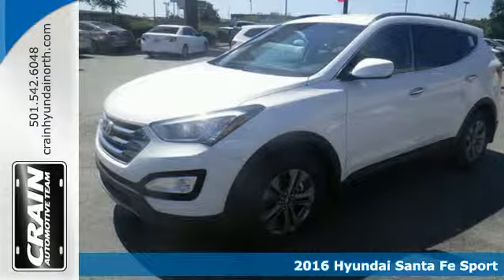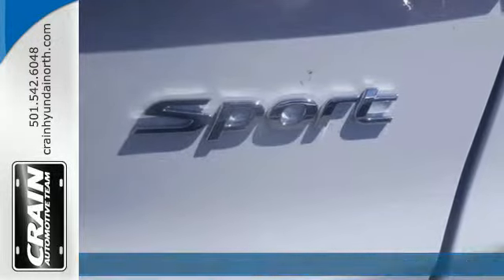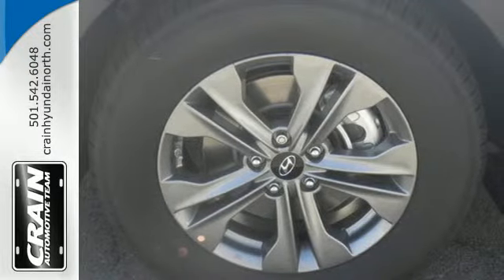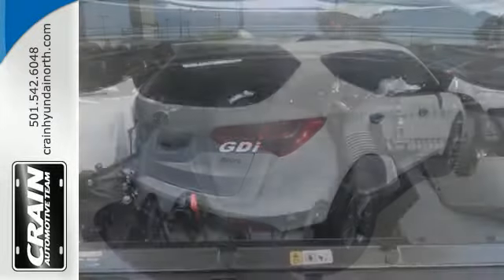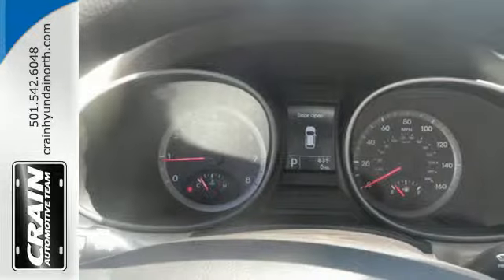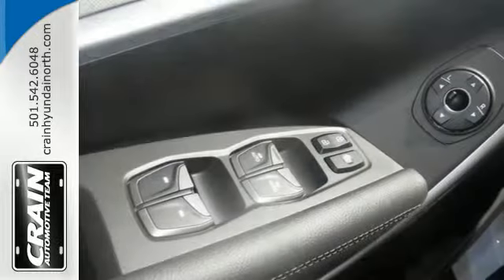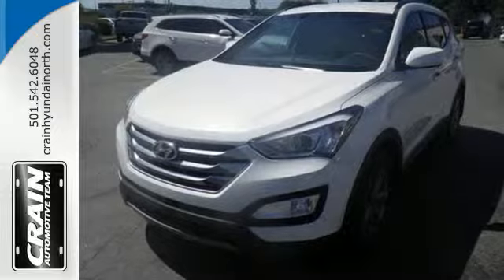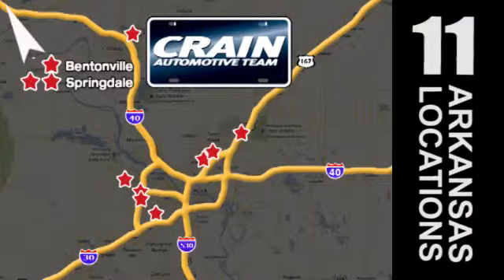2016 Hyundai Santa Fe Sport North Little Rock AR Jacksonville, AR 6HN8411 - SOLD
Year: 2016
Make: Hyundai
Model: Santa Fe Sport
Trim: POPULAR PACKAGE
Engine: 2.4L GDI DOHC 16-Valve I4 Engine
Transmission: Automatic
Color: Frost White Pearl
Interior: Beige
Stock #: 6HN8411
VIN: 5XYZU3LB7GG341023
This 2016 Hyundai Santa Fe Sport is proudly offered by Crain Hyundai of North Little Rock This Hyundai includes: CARGO TRAY (PIO) CARPETED FLOOR MATS (PIO) CARGO COVER/SCREEN (PIO) WHEEL LOCKS (PIO) MUDGUARDS (PIO) *Note - For third party subscriptions or services, please contact the dealer for more information.* More more room? Want more style? This Hyundai Santa Fe Sport is the vehicle for you. You can finally stop searching... You've found the one you've been looking for. There is no reason why you shouldn't buy this Santa Fe Sport . It is incomparable for the price and quality. Every new and pre-owned vehicle is backed by the Crain Commitment, including our 100% low price guarantee, a 100 hour love it or leave it exchange policy, and a 100 year 100,000 mile warranty. The Crain Team's Got 'Em!

Address:
5660 Warden Rd